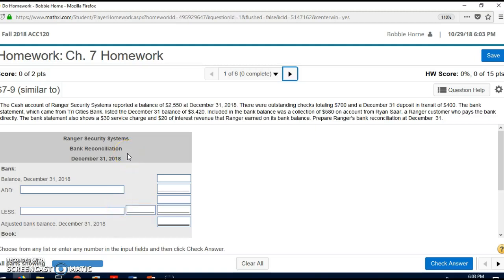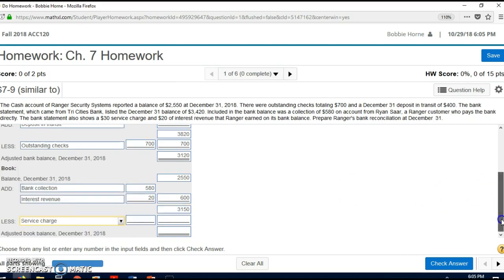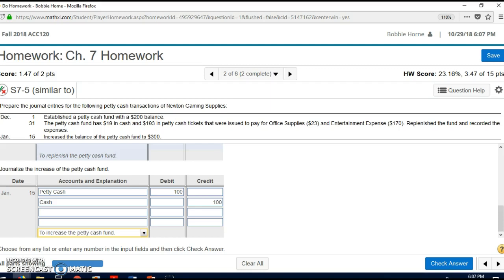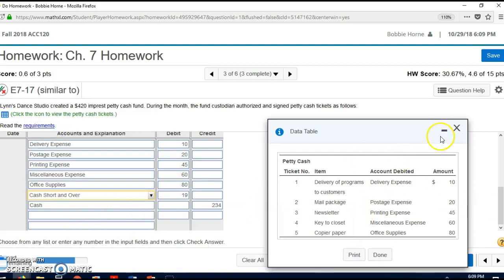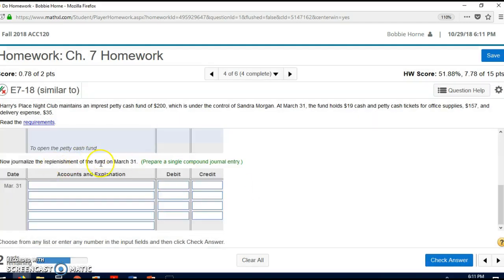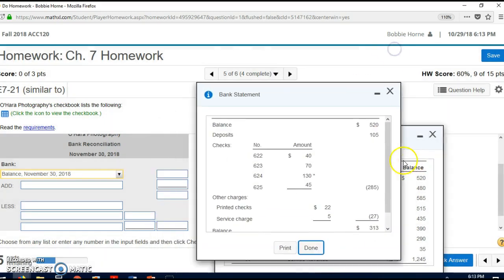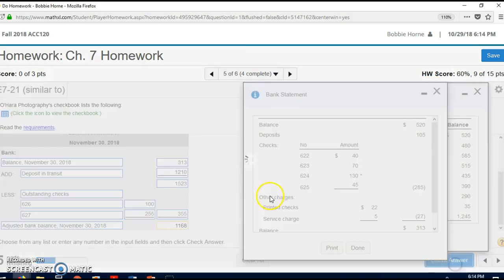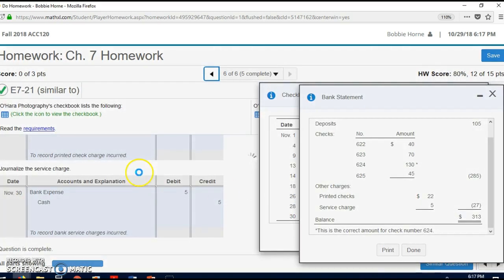ACC Homework Chapter 7 Part 1